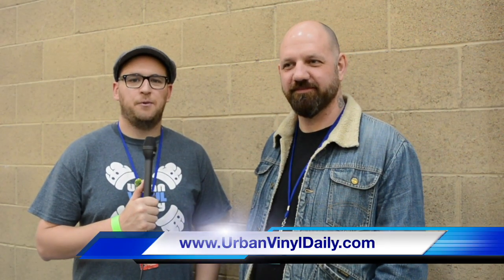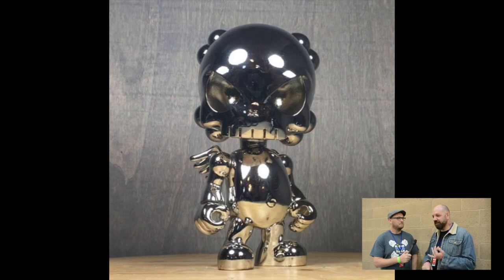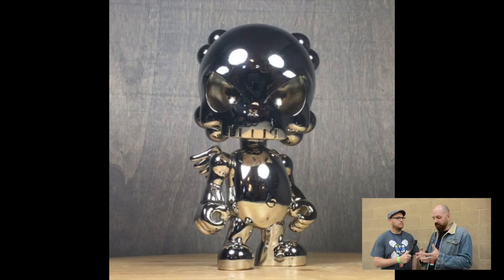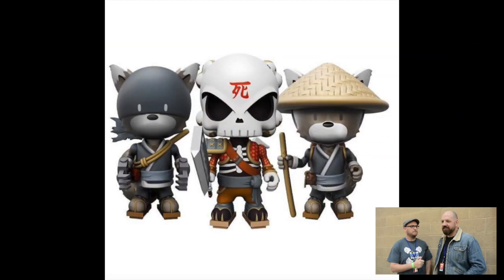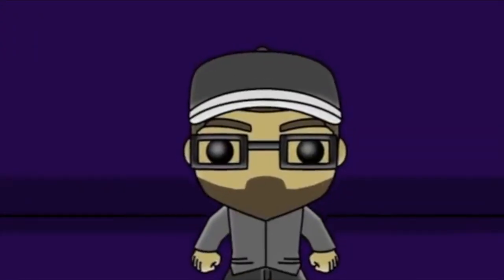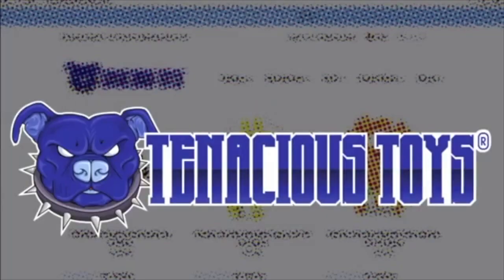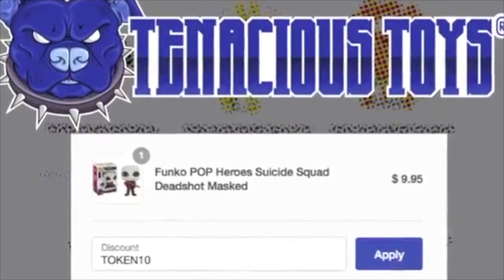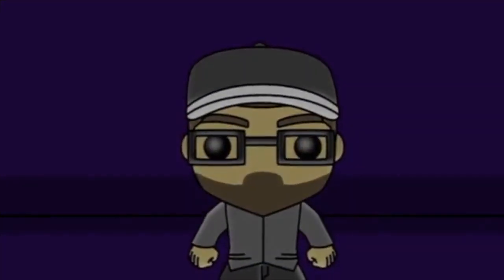UVD Special: Interview With Huck Gee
In this episode Travis chats with toy ledgend Huck Gee about the sucess and future of The Blank, his collaboration work with Might Jaxx, Jon Paul Kaiser, and Pobber Toys, and so much more! So sit back and enjoy!

Instgram/Twitter: @UrbanVinylDaily